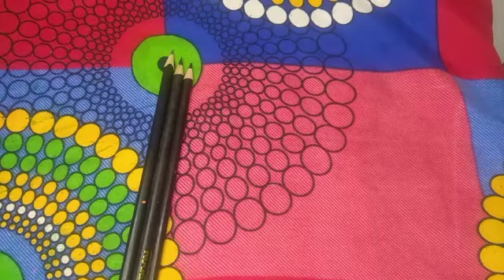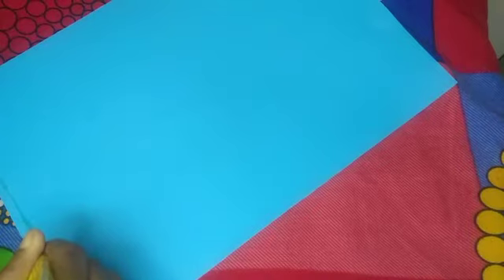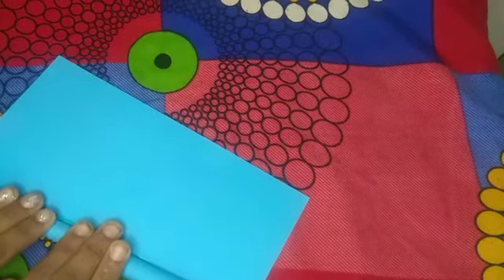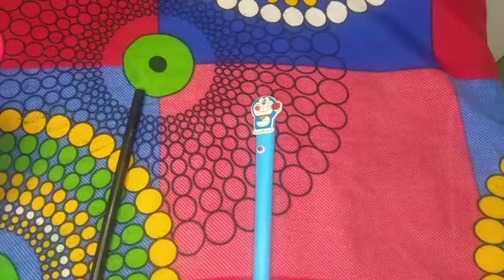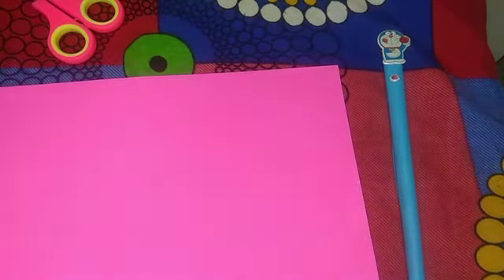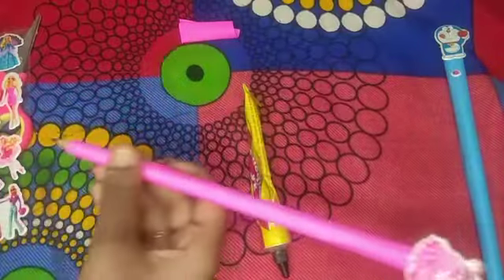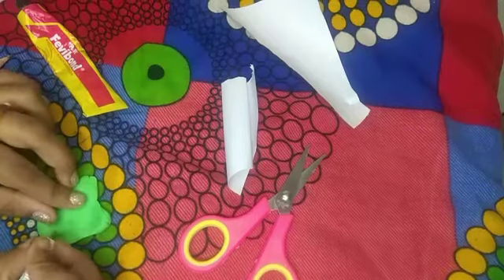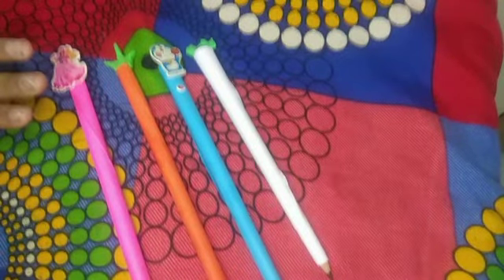Homemade pencil decoration 3 ideas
hi friends
 please support us
so
 bye bye